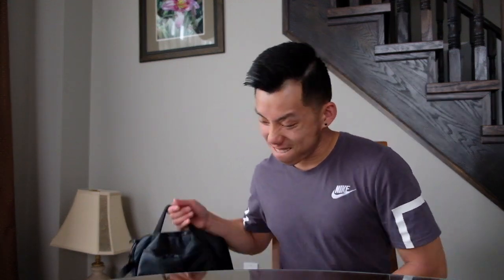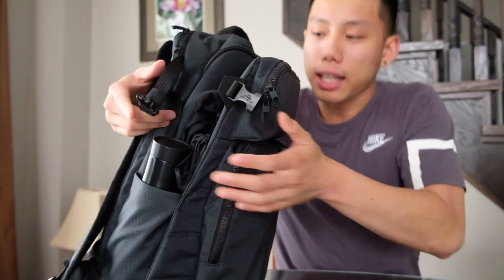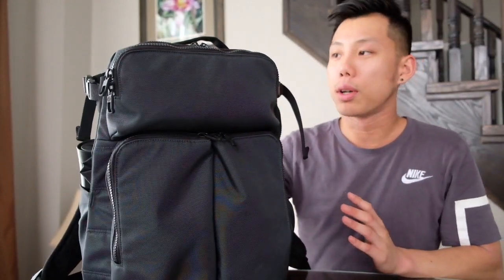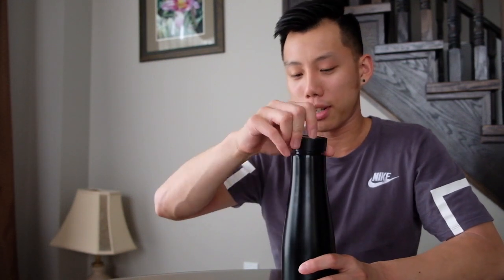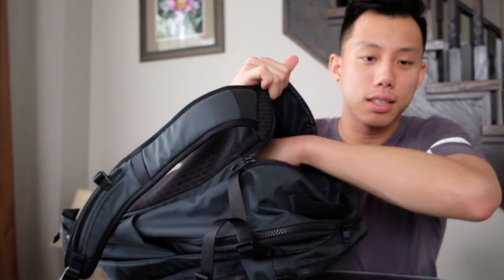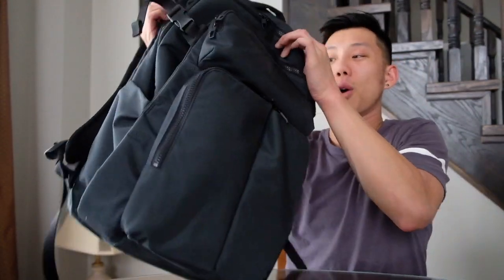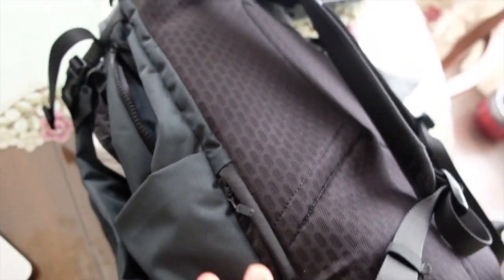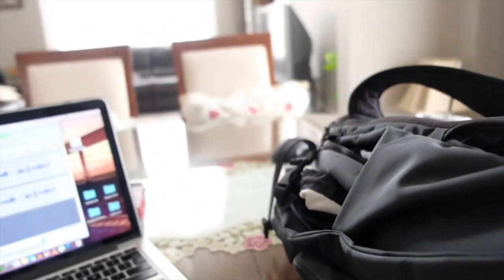Whats in my Bag?: LuluLemon Assert Backpack review!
A look at what I carry on a day to day basis and a review on the Lululemon Assert Backpack!

Filmed on: Fujifilm XT-20